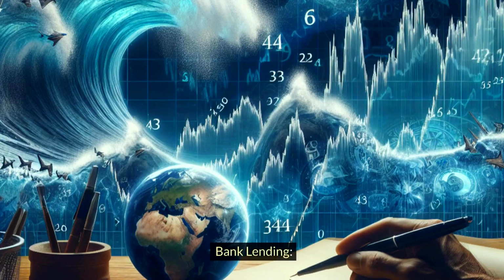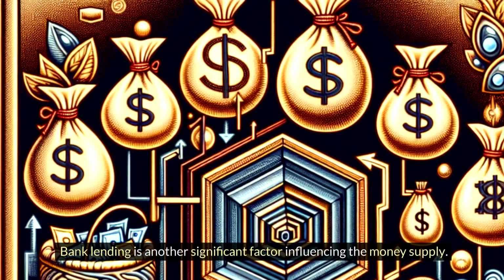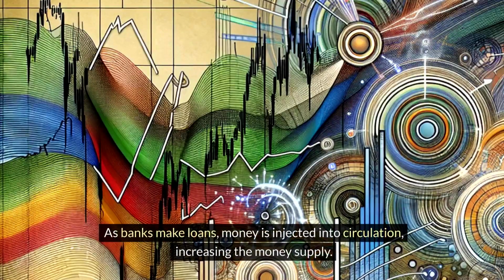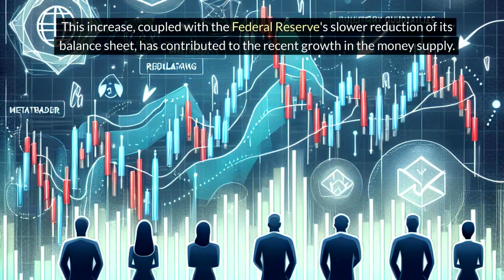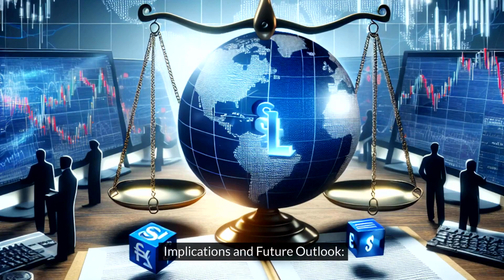Understanding the Recent Increase in the Money Supply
In recent months, there has been a significant shift in the money supply, with a reversal of the previous decline and a subsequent increase. This change has gone largely unnoticed by the general public, as a decline in the money supply is a rare occurrence in recent US history. Over the next few minutes, we will explore the reasons behind this shift and its implications for inflation and the economy.

The Relationship Between Money Supply and Prices:

Before delving into the reasons behind the change in the money supply, it is important to understand the relationship between the money supply and prices. Prices serve as indicators of the scarcity or abundance of goods and services relative to everything else. When there is a decrease in the money supply, prices tend to rise, reflecting the increased scarcity of goods. Conversely, an increase in the money supply can lead to inflation, as more money chases the same amount of goods.

Historical Context:

Since the 1980s, the money supply in the US has consistently increased, resulting in a rise in the cost of living. However, in April 2022, there was a historic decrease in the money supply, as the Federal Reserve attempted to reduce it for the first time in recent history. This decline continued until May 2023, after which the money supply remained relatively stable. During this period, inflation rates also remained consistent, indicating a balance between inflationary and deflationary forces.

Factors Influencing the Money Supply:

Several factors contribute to changes in the money supply, including government borrowing, bank lending, and the actions of the Federal Reserve. The Federal Reserve's balance sheet, which reflects its monetary policy decisions, plays a crucial role in determining the money supply. When the balance sheet expands, the money supply increases, and vice versa.

The Reverse Repo Facility:

Another factor influencing the money supply is the reverse repo facility, where excess cash is deposited by financial institutions. The decline in this facility since May 2023 has been attributed to the US government offering higher interest rates on short-term debt, leading to a withdrawal of funds from the facility. This withdrawal has had a stabilizing effect on the money supply, counteracting the Federal Reserve's attempts to decrease it.

Government Borrowing and Deficit Spending:

In recent months, the US government's borrowing has decreased temporarily, resulting in a flatlining of the money supply. This decrease is due to the government spending roughly the same amount of money as it is receiving in taxes. Consequently, the amount of money in the government's checking account has remained relatively stable. However, this situation is expected to change soon, as the government plans to increase borrowing, leading to higher inflation rates.

Bank Lending:

Bank lending is another significant factor influencing the money supply. As banks make loans, money is injected into circulation, increasing the money supply. After a slowdown in bank lending in 2023, it has recently started to increase again. This increase, coupled with the Federal Reserve's slower reduction of its balance sheet, has contributed to the recent growth in the money supply.

Implications and Future Outlook:

The recent increase in the money supply is likely to have implications for inflation and the economy. As government borrowing increases and interest rates rise, inflation rates are expected to climb. Additionally, unexpected consequences may arise from attempts to centrally plan the economy. It is crucial for individuals to seek financial education to protect themselves and potentially profit from these market conditions.

Conclusion:

The recent increase in the money supply has caught the attention of economists and investors. Understanding the factors behind this change, such as government borrowing, bank lending, and the actions of the Federal Reserve, is essential for comprehending its implications for inflation and the economy. By staying informed and seeking financial education, individuals can navigate these uncertain times and potentially benefit from market conditions.